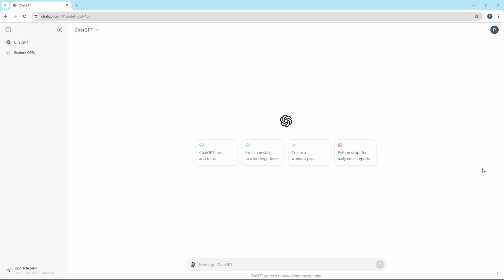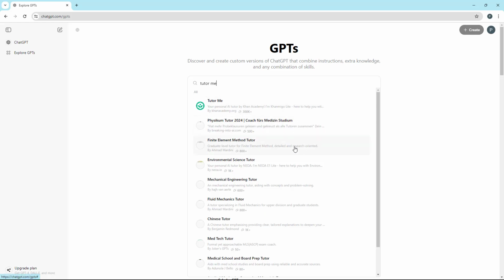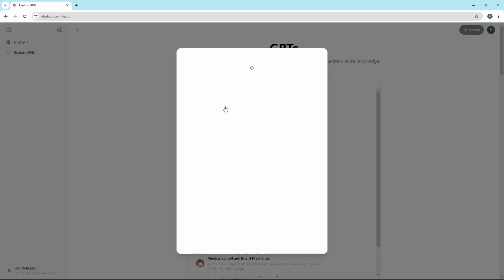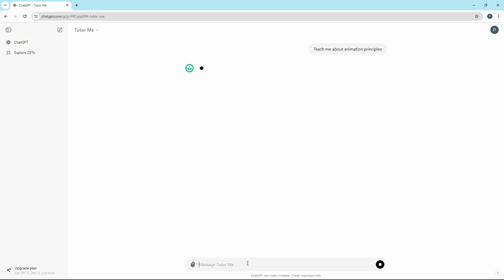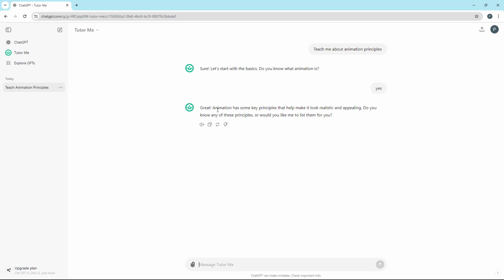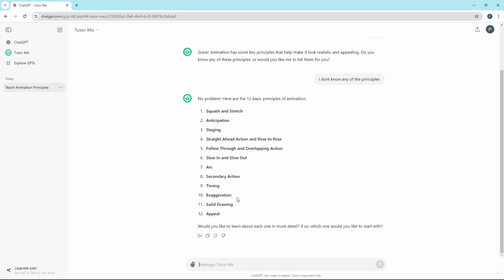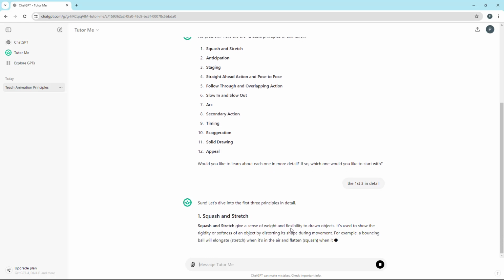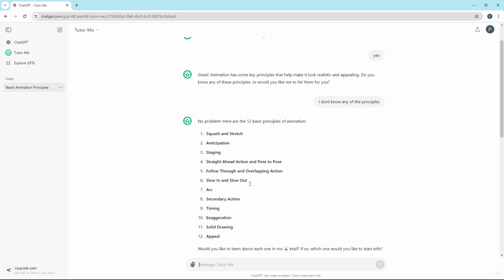ChatGPT - Lesson 115 - Tutor Me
In this tutorial, we will be discussing about Tutor Me in ChatGPT